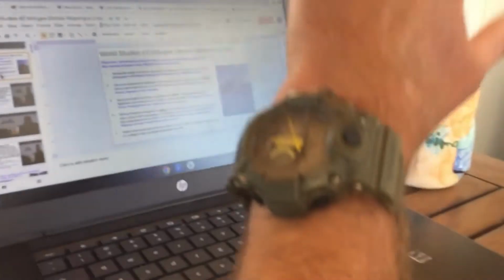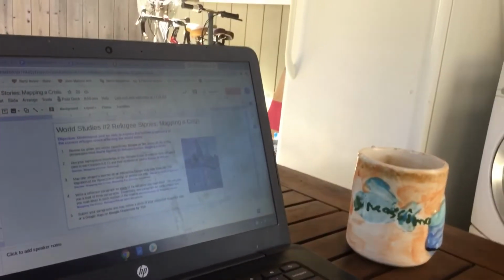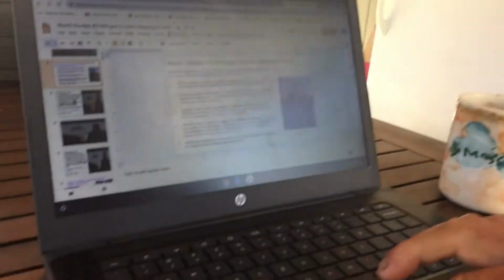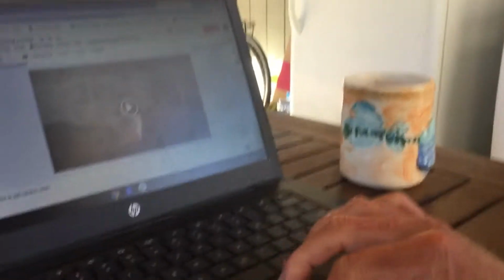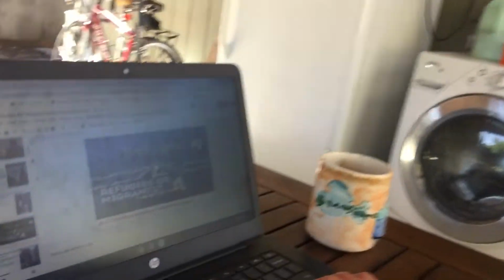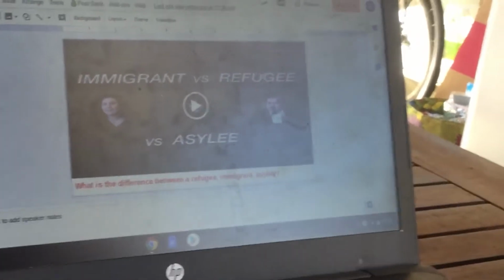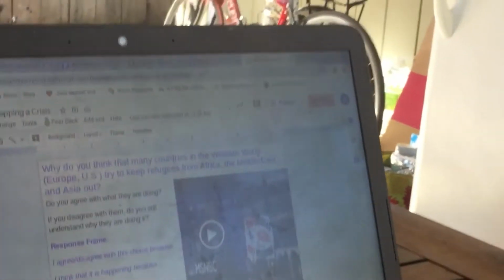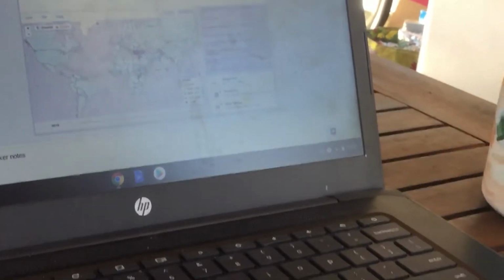World Studies #2 Refugee Stories: Mapping a Crisis: Due 7/10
Objective: Understand and be able to explore the human geography of the current refugee crisis affecting the world today.

Review the slides and videos (specifically Europe or Die, slides 26-30) in this presentation titled World Studies #2 Refugee Stories: Mapping a Crisis

Use your background knowledge of the Refugee Crisis to analyze three refugee’s (one in each section A,B,C) and their experience. (World Studies #2 Refugee Stories: Mapping a Crisis: Reading)

Map one refugee’s journey on an interactive Google Map (see Example: The Migration of the Ramezzana Family) or printed out map. (World Studies #2 Refugee Stories: Mapping the Crisis: Mapping the Journey document)

Write a reflection paragraph for each of the refugees you read about. This will give you a total of three paragraphs. Essentially, one paragraph for each refugee that you read about in each section of the reading (World Studies #2 Refugee Stories: Mapping the Crisis: Refugee Paragraphs document)

Submit your paragraphs and map (either a photo of your completed drawn out map or a Google Map) on Google Classroom by 7/10